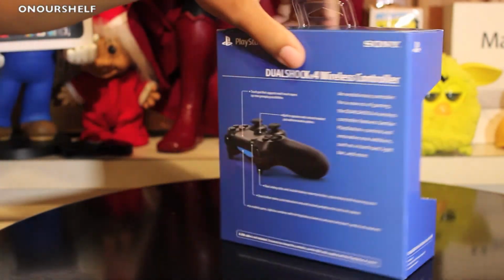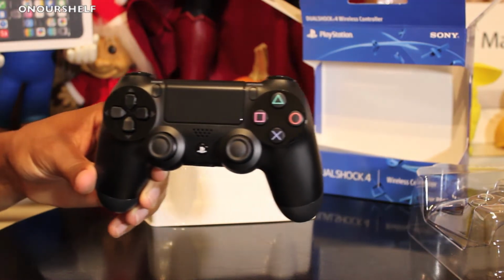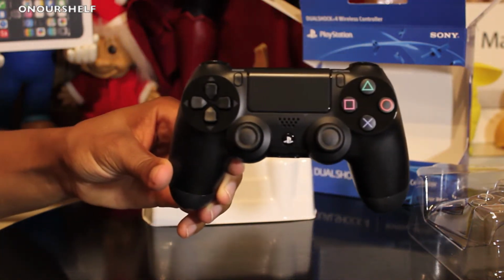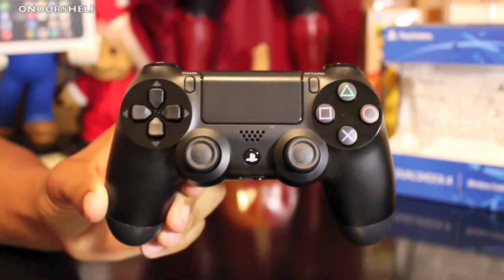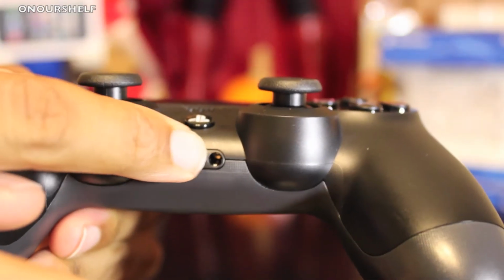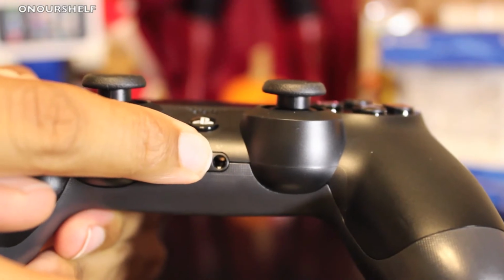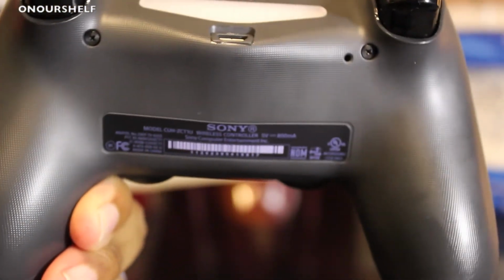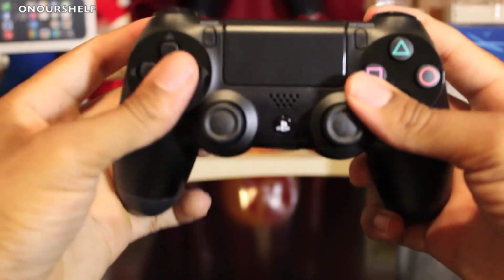PS4 Dualshock 4 Controller Unboxing (Hands On Comparison)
Ps4 Dualshock 4 Controller Unboxing And Hands On Comparison

ONOURSHELF